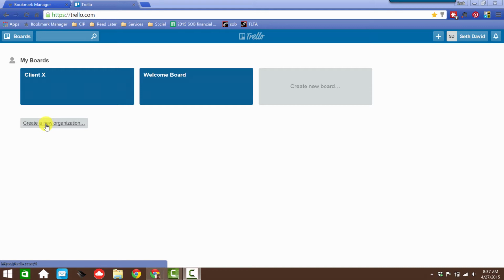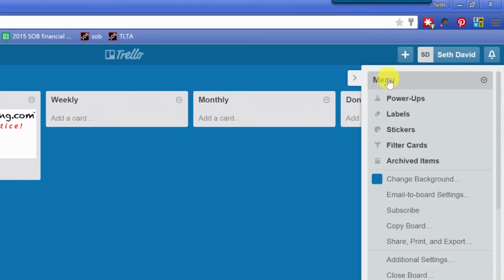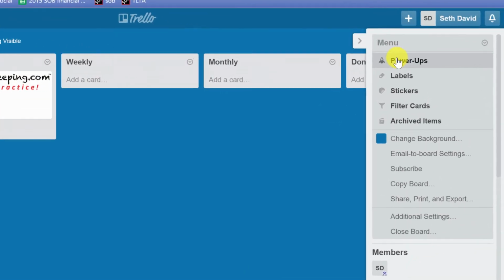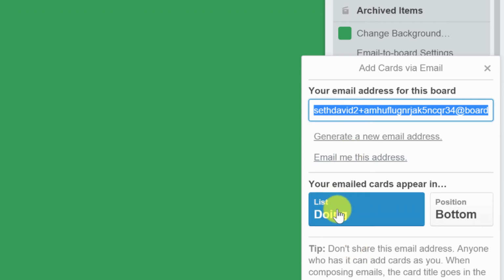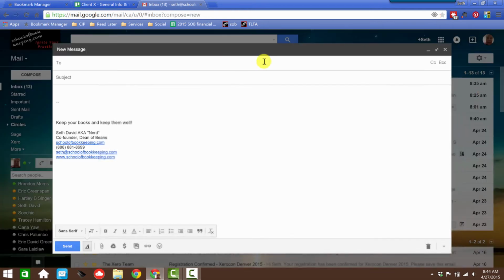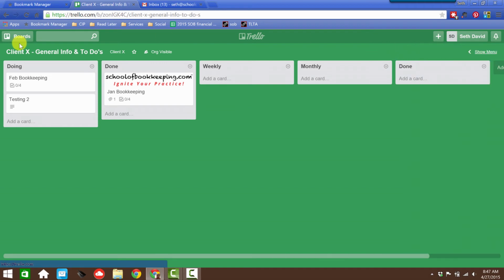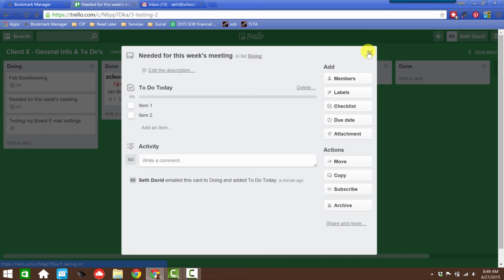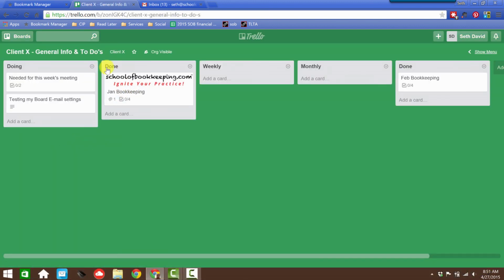Trello for Your Business